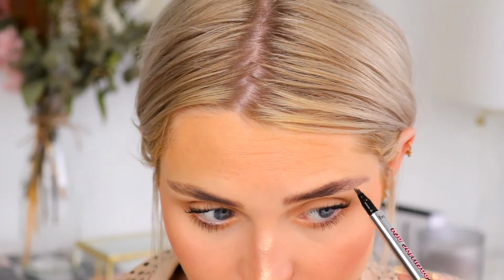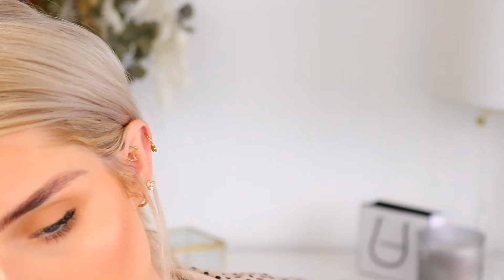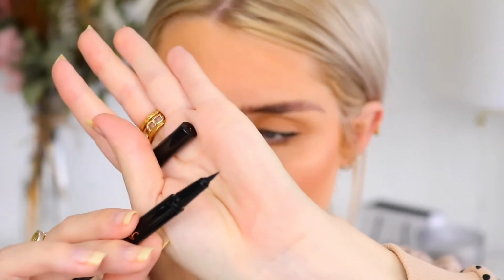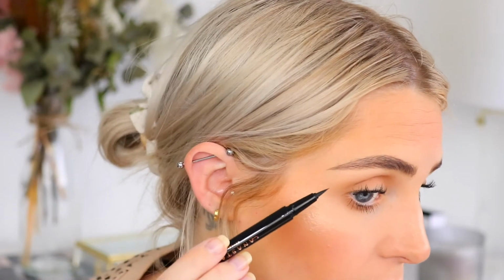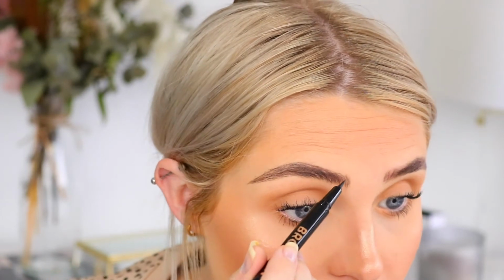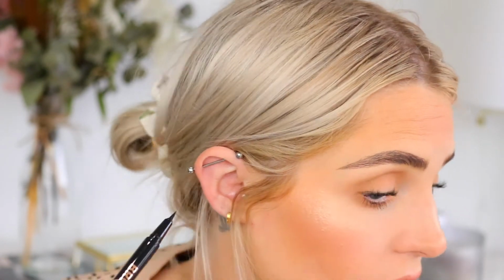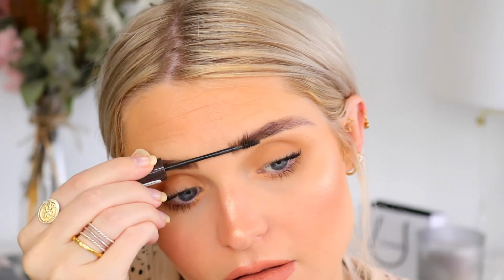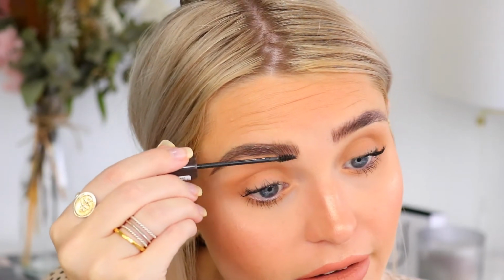NEW BROW PRODUCTS TESTED | ANASTASIA BEVERLY HILLS Vs BENEFIT COSMETICS | MIKAELA RICHTER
Hey everyone! Check out these two new brow products and watch me test them out to see if they are worth the hype and your money.

Username : mikaela.richter

LOVINGTAN (Get a free tanning mit) - MikaelaBronze or MikaelaRichter

Hey everyone, I just want to thank you for all your support so far.

Mikaela
xo

AUDIO-
Holmsey - wilder

 NO COPY RIGHT SOUNDS